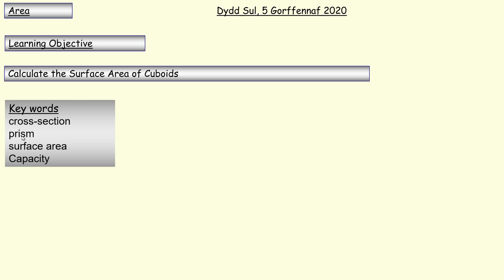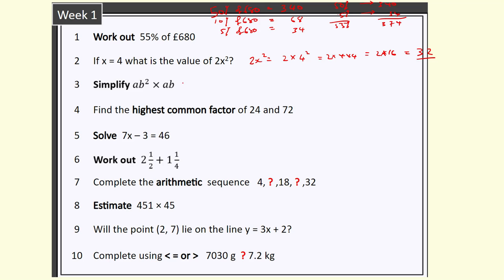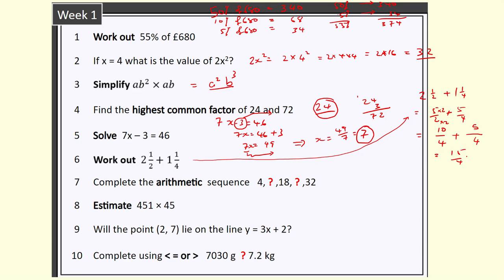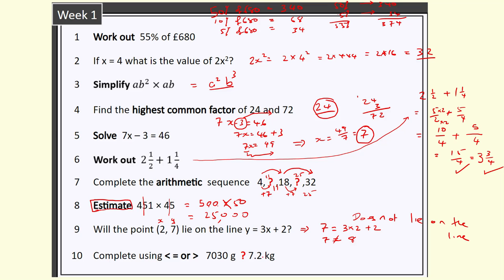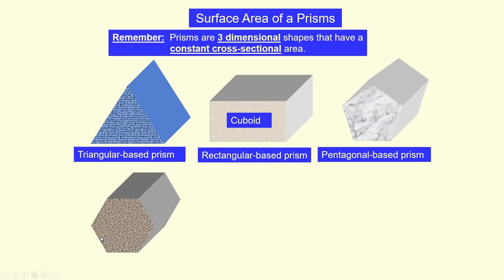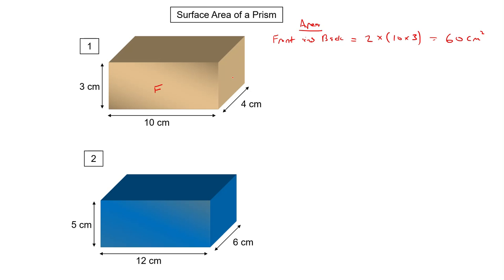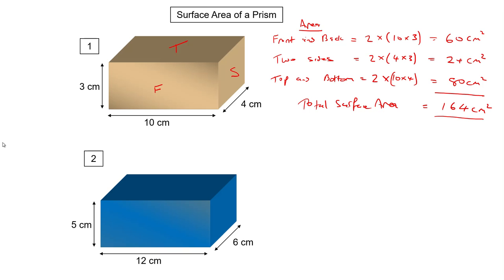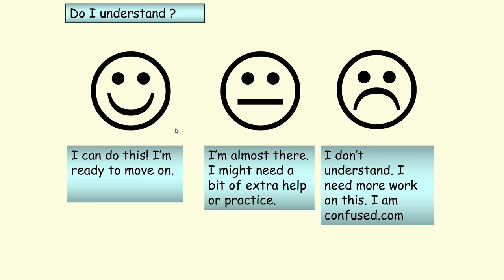9 4 Surface area